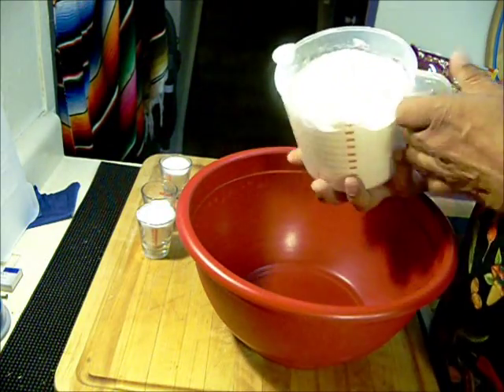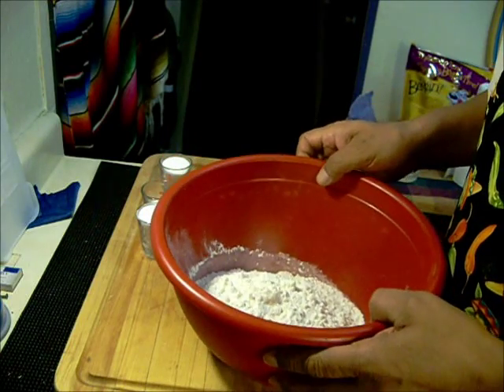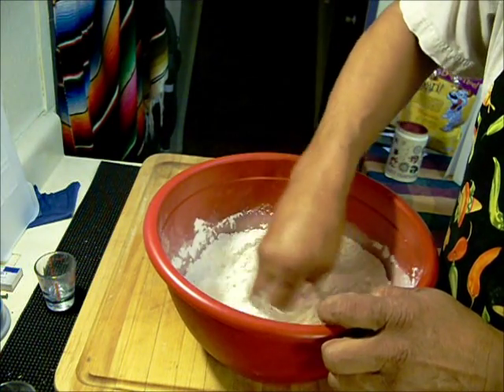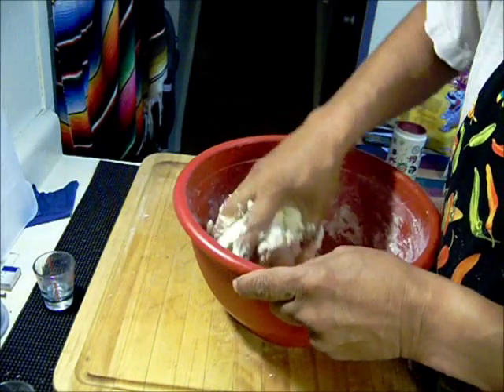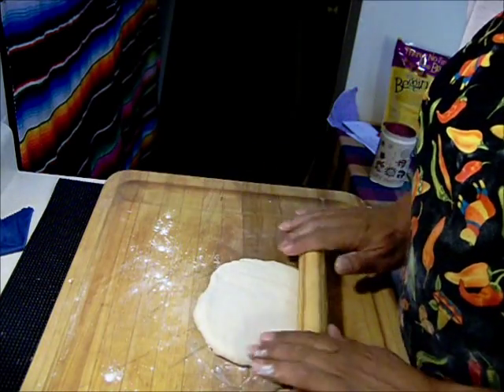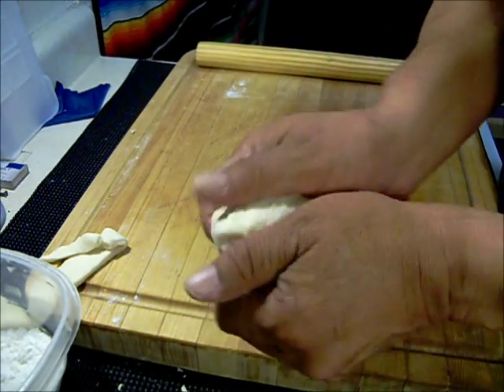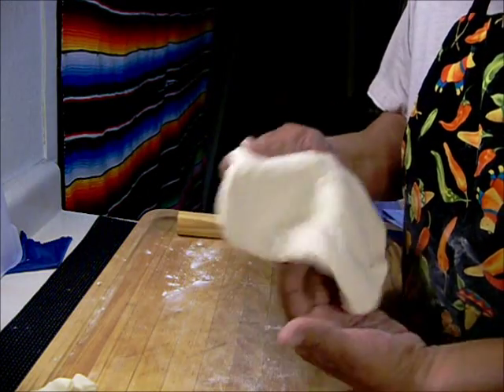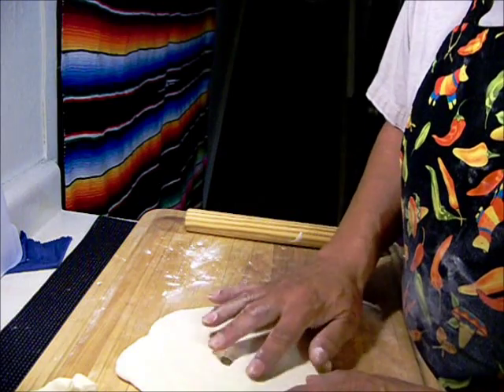Senor Vecino's Sopapillas and Navajo Fry Bread E32.wmv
Very, very simple to make and Ay! que bueno! Sopapillas and "Navajo" Fry Bread.